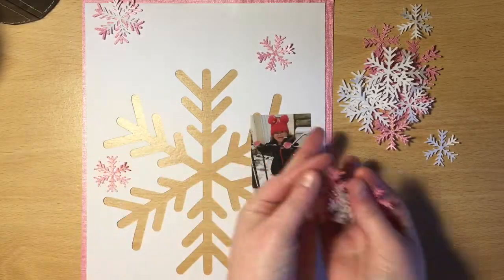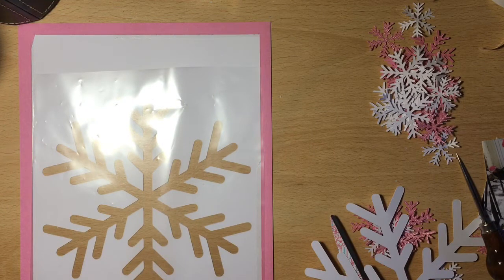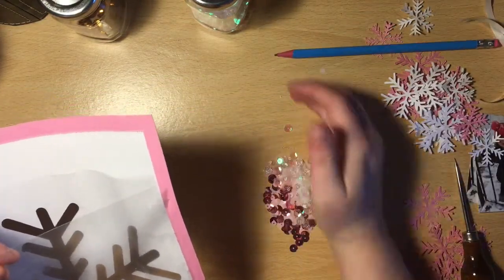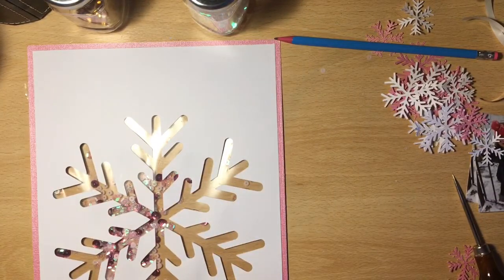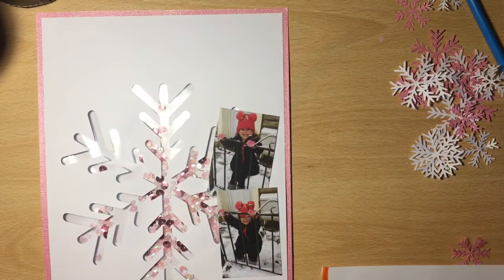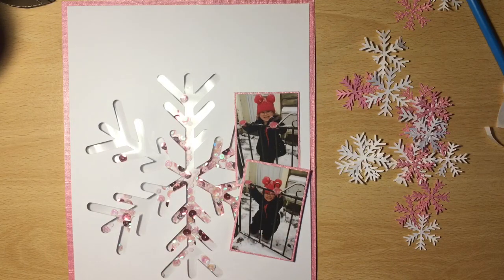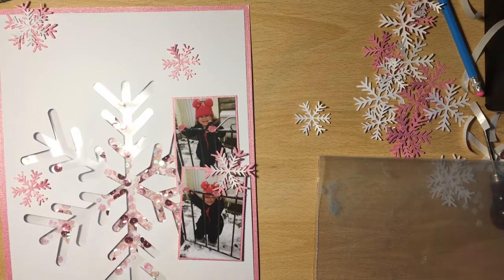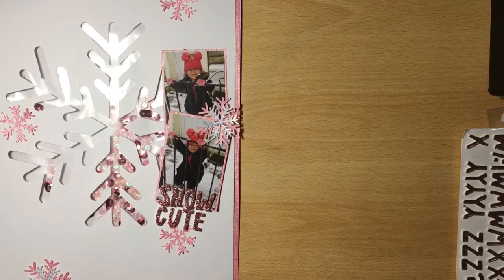Snow Cute| Keighley Brennan | UK Scrap Addicts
Hey Everyone, Keighley (aka Dimples Scraps) here with my layout for this months theme of Sparkles, hope you can join us over at the UKSA Facebook Group where you will find lots of sparkly inspiration.